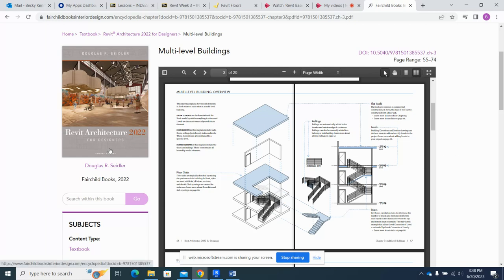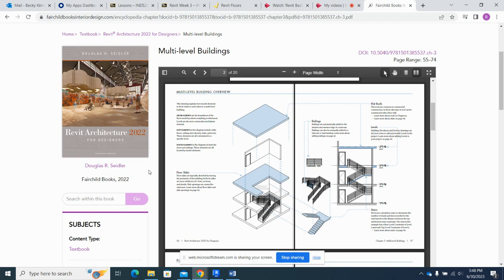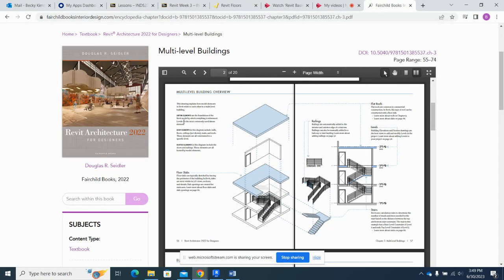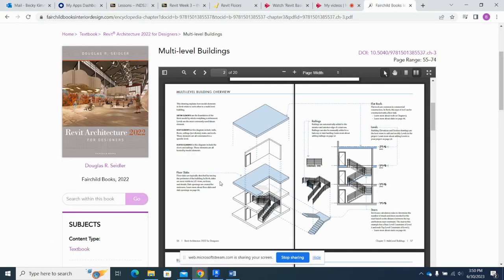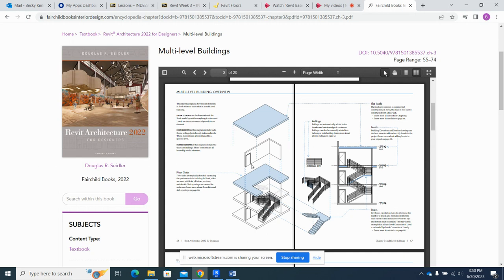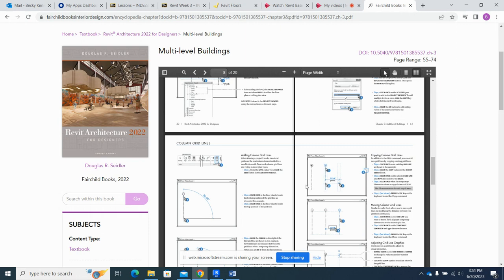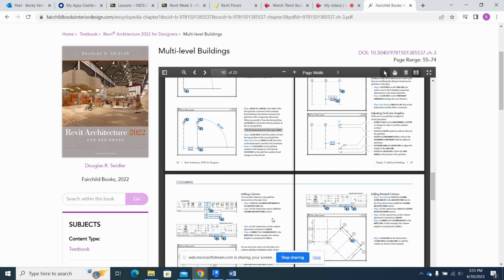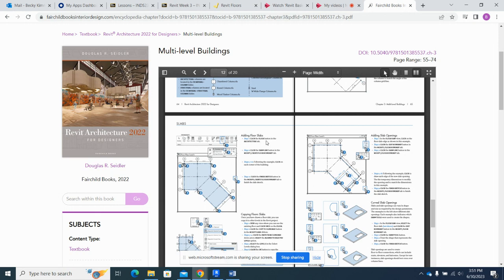Revit Introducing Levels and Flooring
Learn the **Revit fundamentals interior designers need to understand** before adding flooring and other building elements to a project. This video explains how Revit differs from AutoCAD, how Revit organizes a building model, and the key terminology you’ll encounter as you begin working with floor slabs.

Revit is designed as a **3D building information modeling program**, rather than simply a drafting program. For interior designers, this means understanding how your work connects to the architectural model and how elements such as floors, walls, ceilings, doors, windows, and lighting work together.

In this video:

* Understanding how Revit is used in interior design
* How Revit differs from AutoCAD
* Revit as a 3D building model rather than a 2D drawing
* How architects, interior designers, and engineers work within Revit
* Understanding multi-level buildings in Revit
* Navigating Levels in the Project Browser
* Understanding datum elements and Levels
* Viewing building elevations
* Understanding host elements in Revit
* Floors, walls, and ceilings as host elements
* How doors, windows, and lighting fixtures relate to host elements
* Which architectural Revit tools interior designers typically use
* Why interior designers may not need to create Levels and column grids
* Understanding floor slabs in Revit
* Why adding flooring in Revit creates a floor with thickness
* Preparing to add flooring materials and floor types
* Revit flooring tips and considerations for interior designers

This lesson provides the background needed before beginning to add flooring to a Revit project. Understanding **Levels, datum elements, host elements, and floor slabs** will make it easier to work with an existing architectural shell and develop your interior design model.